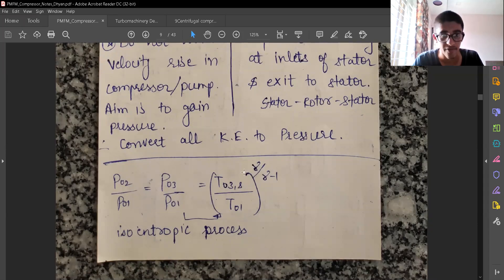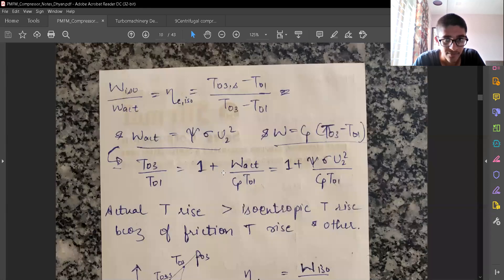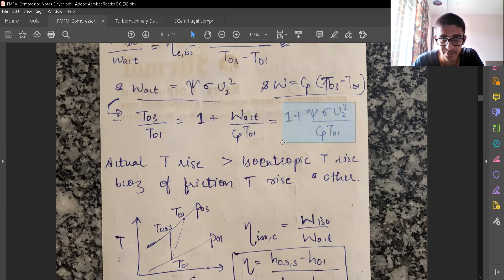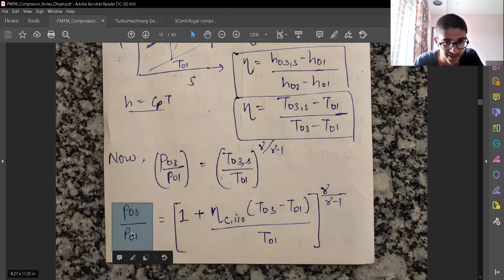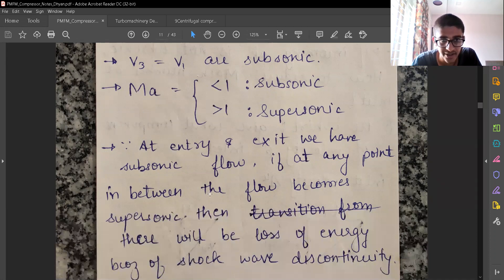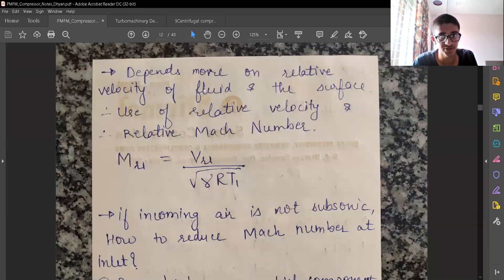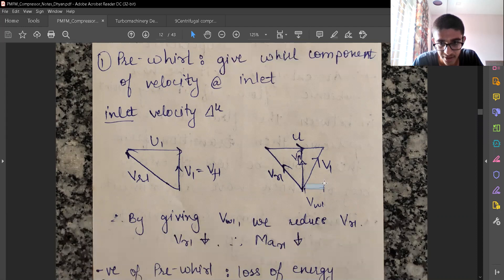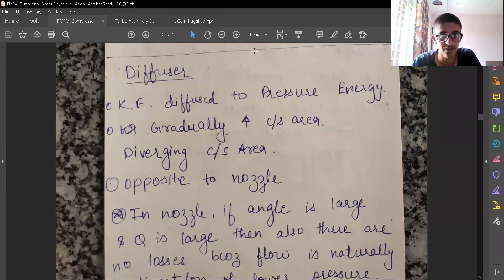Centrifugal Compressor - Pressure Ratio derivation & Mach Number (Relative) | PMFM Part6 | BITS Goa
This video is an extension of the previous video about the compressor. This video is about the derivation of pressure ratio in a centrifugal compressor in terms of stagnation pressure rise and actual pressure rise. It also explained the definition of isoentropic compressor efficiency. The second part is related to Mach number definition and other concepts related to it such as defining subsonic flow and supersonic flow. It also explains what is relative Mach number and how to reduce Mach number.